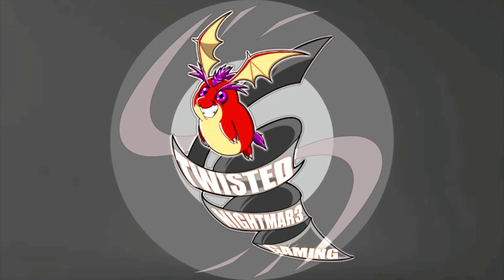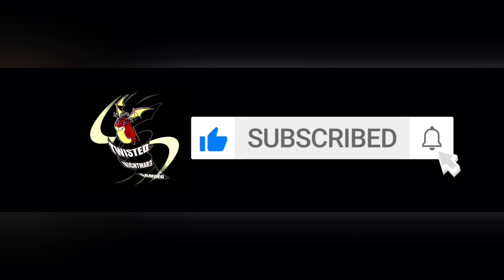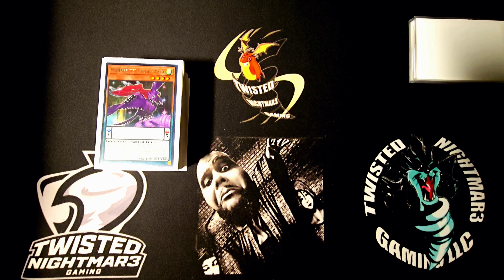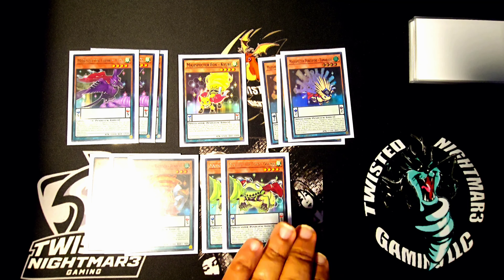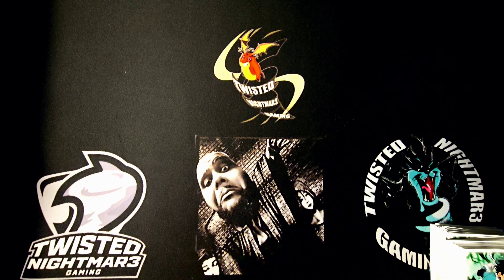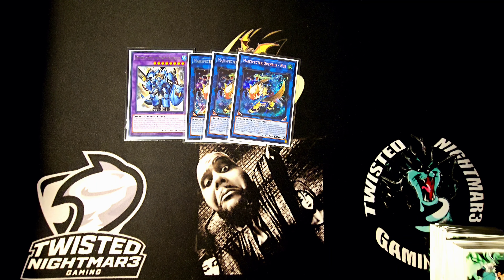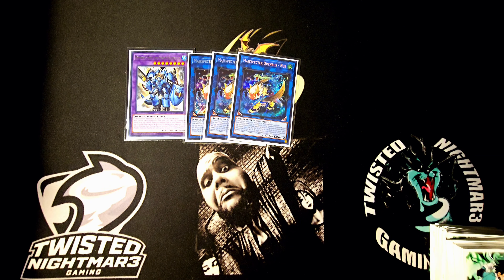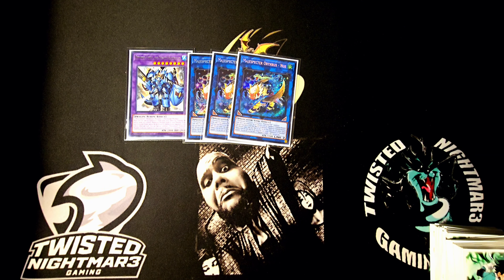Majespecter Deck Profile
LNN- The Lunarnightmar3 Network/ Twisted Nightmar3 Gaming LLC

Christopher Campbell
(Nynjamaica) IG, YT